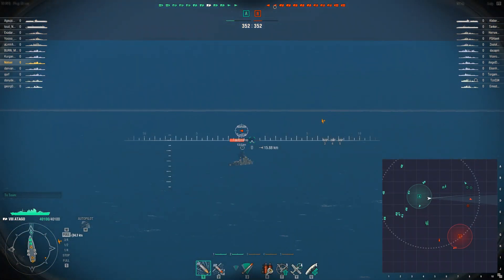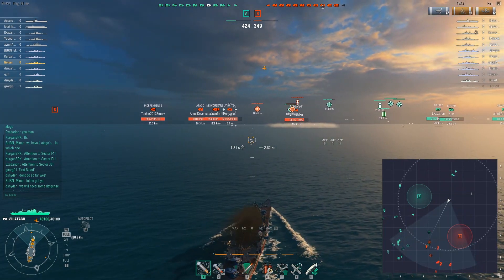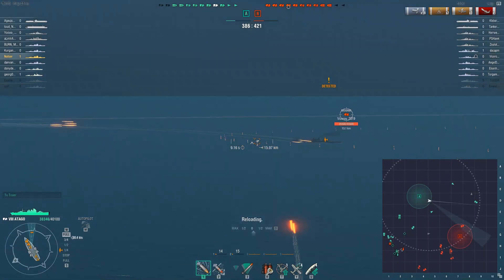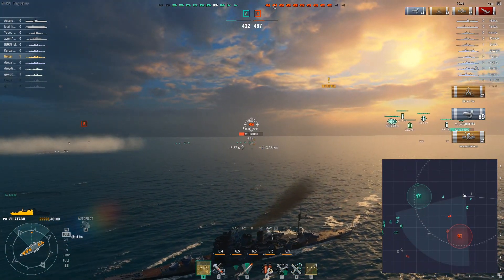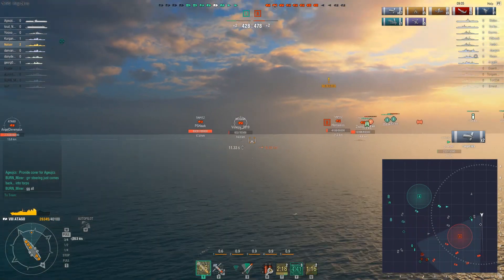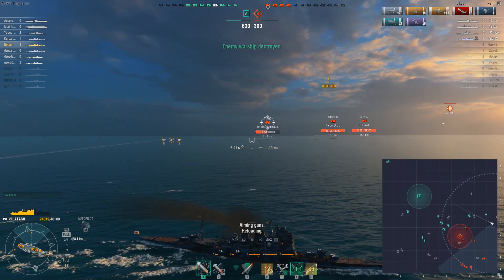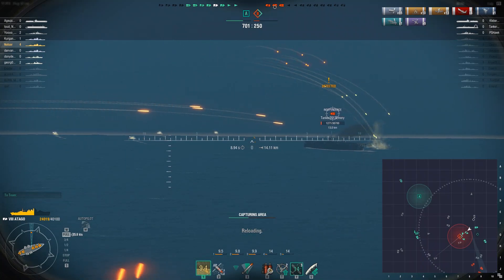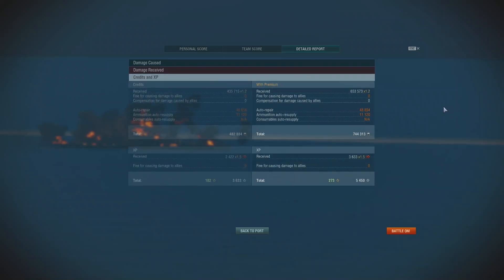World of Warships - Atago Keeps Up the Fire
Atago on Ocean pushes out to locate the closest enemy destroyer with a couple friendlies on the north.  Both teams head to the south to duke it out at long range.  Friendly discovers a enemy destroyer, which we move to assist in the kill.  Once the first destroyer is eliminated, we transition to the second destroyer on the other flank.  Both destroyer are taken out, the team continues to slowly tighten our control of the enemy.  We finally get the enemy cornered and proceed to annihilate the enemy.  Hope you enjoy this game and have a wonderful day!

Tier VIII Japanese Cruiser Atago Replay